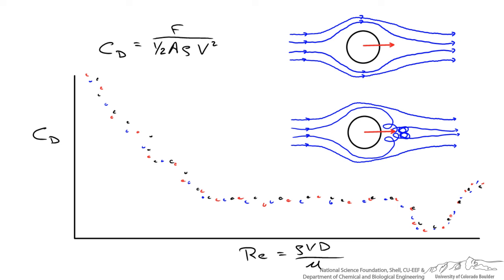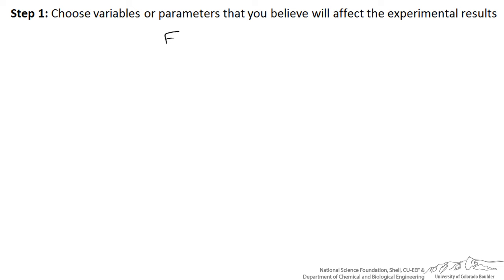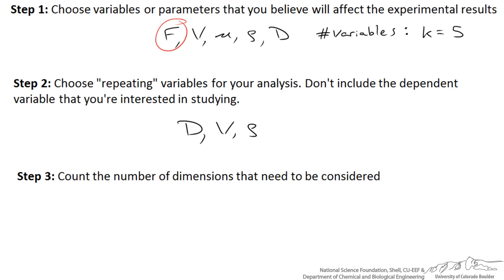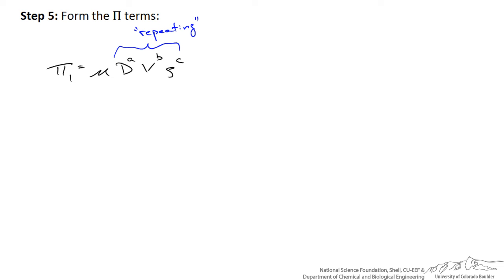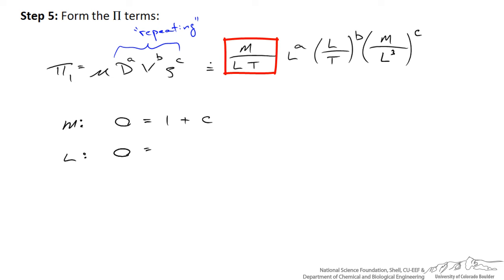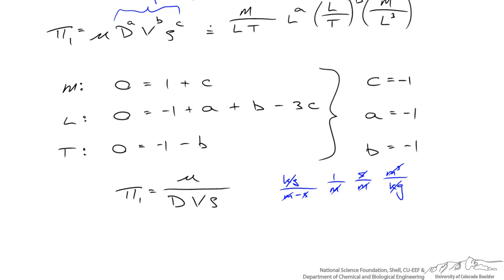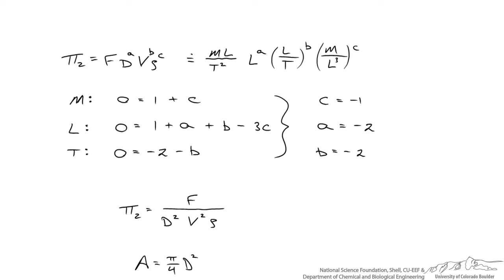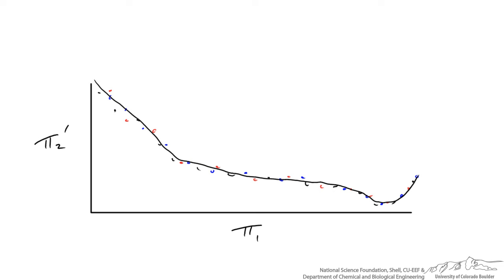Buckingham Pi Theorem Application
Describes how the coefficient of drag is correlated to the Reynolds number and how these dimensionless parameters were found.  Made by faculty at the University of Colorado Boulder, Department of Chemical and Biological Engineering.